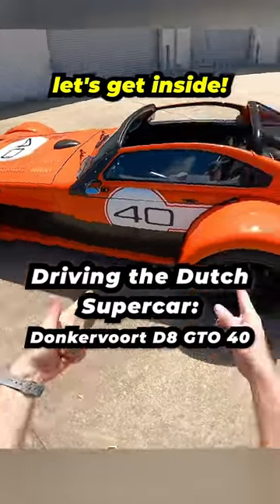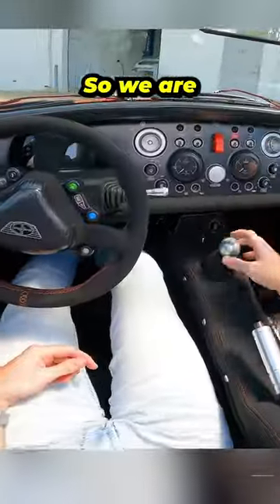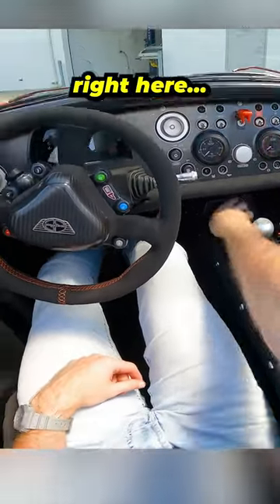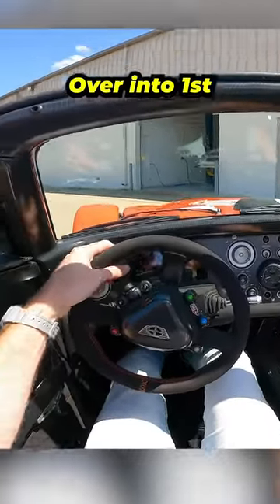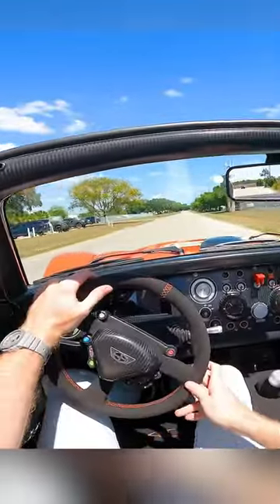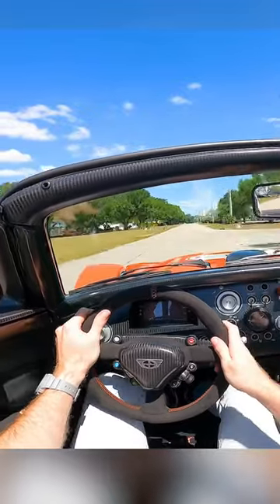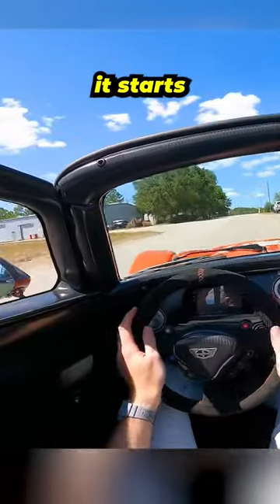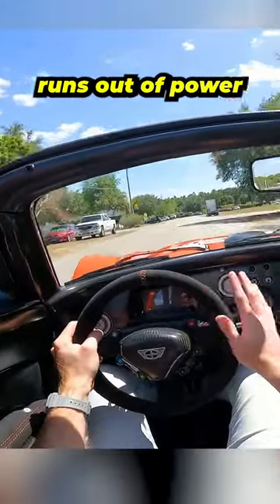POV: Driving the Donkervoort D8 GTO 40